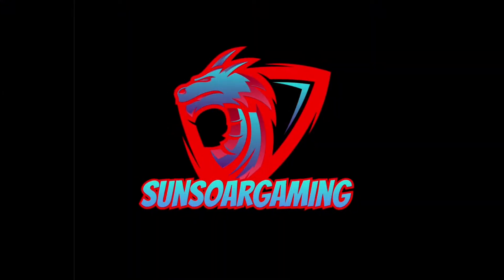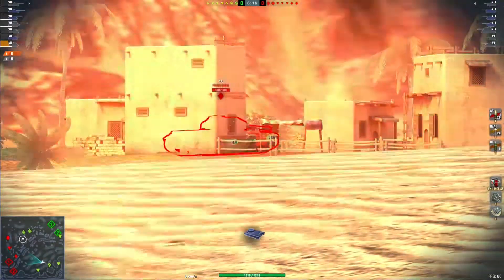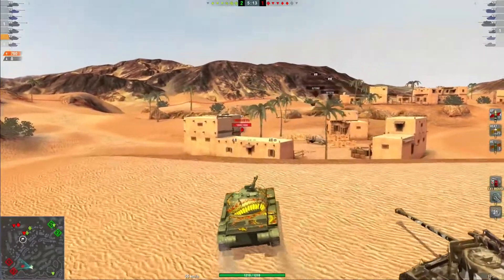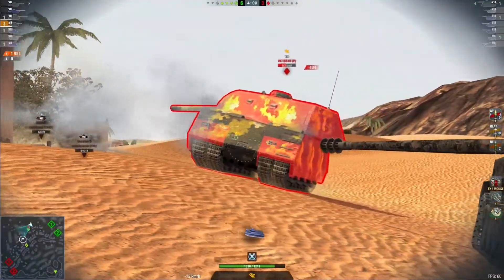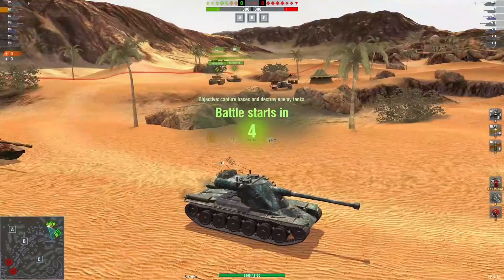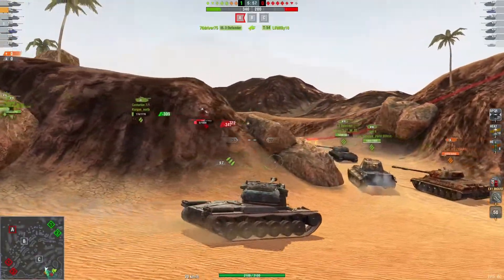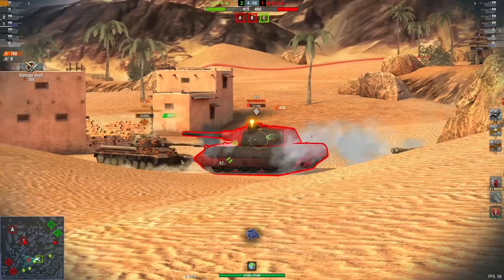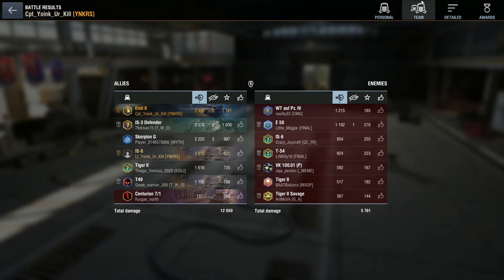Map Control: Oasis Palms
today in our map Control series we bring you Oasis Palms and my take on how to best play this map to maximize your chances of winning.